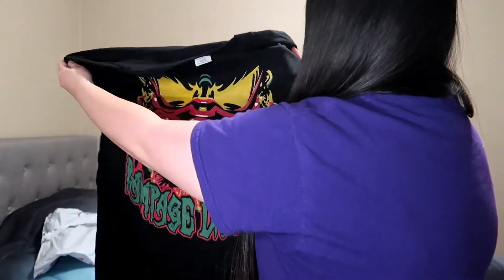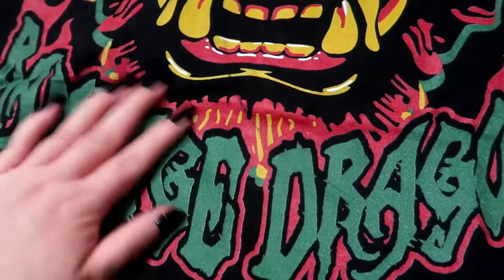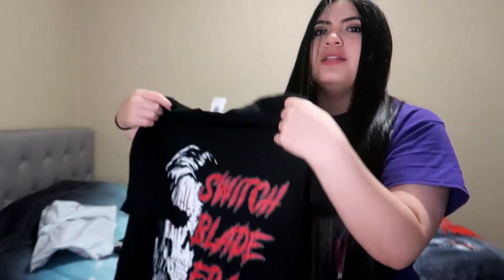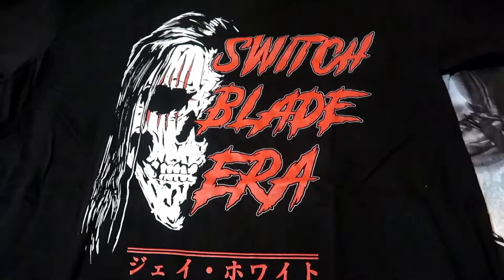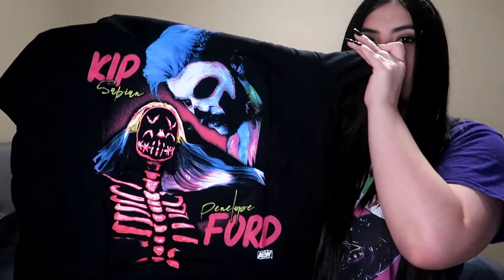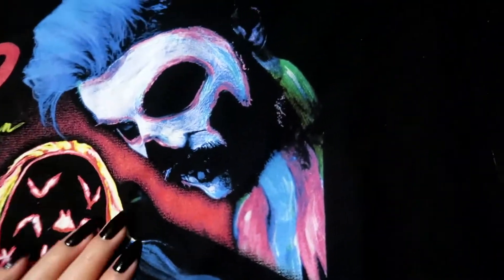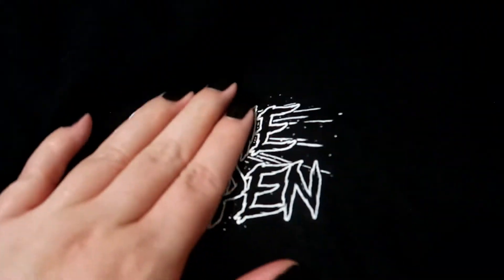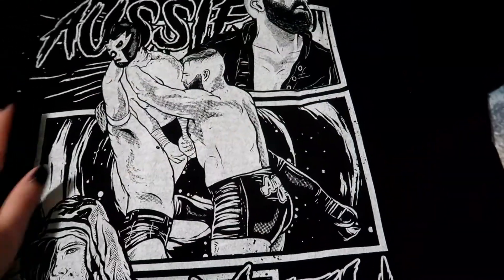Pro Wrestling Tees Unboxing 10/28/22 - Aussie Aussie Aussie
Hi everyone! I'm sorry for uploading this video kind of late.

Breathe Wicked,
MeLanie Night

00:00 Intro
01:04 Shingo Takagi shirt
02:35 Jay White shirt
03:36 Kip & Penelope Halloween shirt
04:50 Aussie Open shirt
05:56 Britt Baker shirt
07:30 Outro

Links to items in the video:

Kip Sabian & Penelope Ford - Halloween Glow 2022 Series (premium soft unisex)

Shingo Takagi - Burning Rampage Dragon (Double-Sided); premium soft unisex

Britt Baker - First It Snaps, Then You Tap (premium soft unisex)

*Items may not be available. The links above are the original product links.